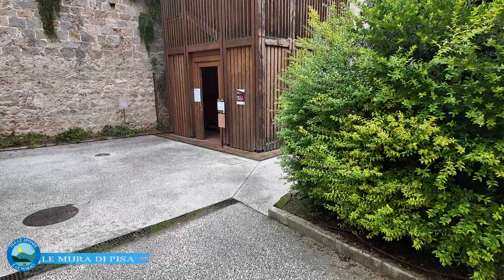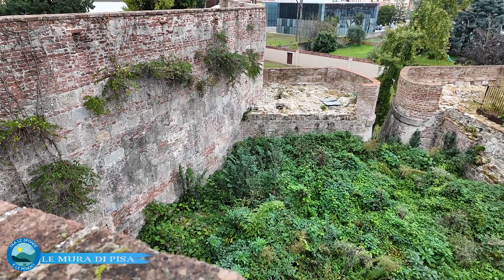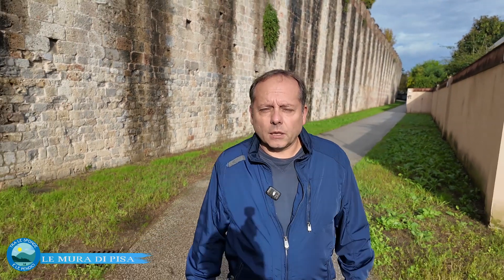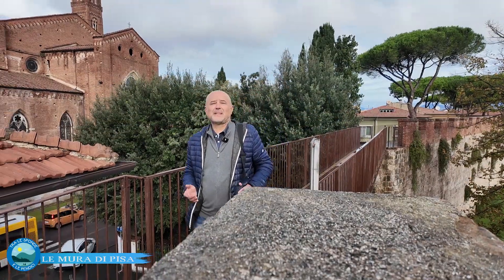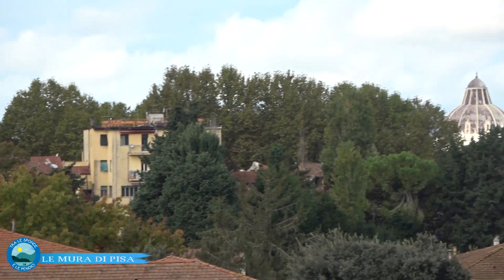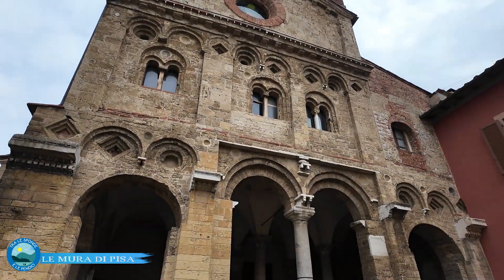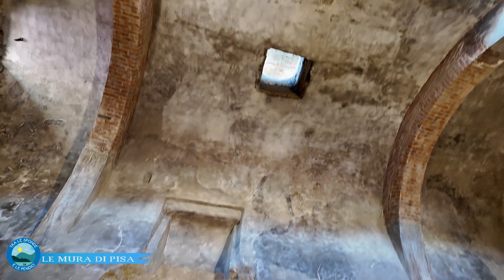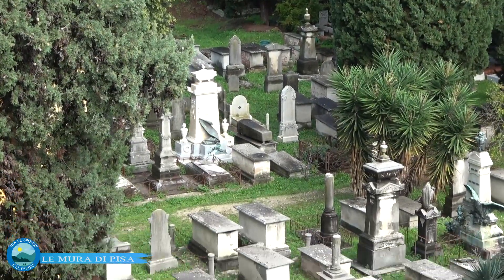TRA LE SPONDE E LE PENDICI. LE MURA DI PISA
camminamente Mura di Pisa Piazza dei Miracoli bastione del Parlascio, Piazza delle Gondole,chiesa S.Francesco, chiesa di San Zeno,  Torre Piezometrica,bastione Barbagianni , Cimitero Ebraico  Torre Santa Maria, Torre di Pisa